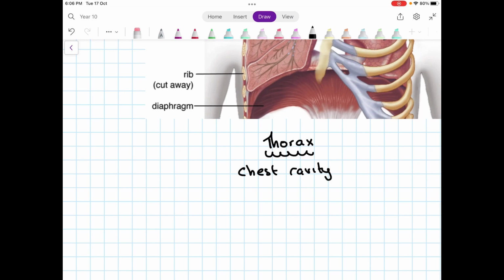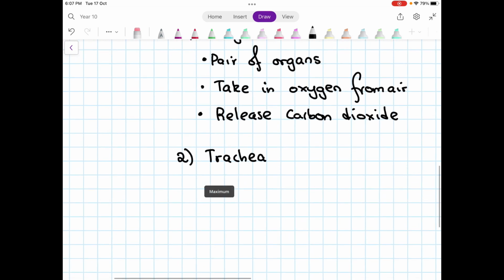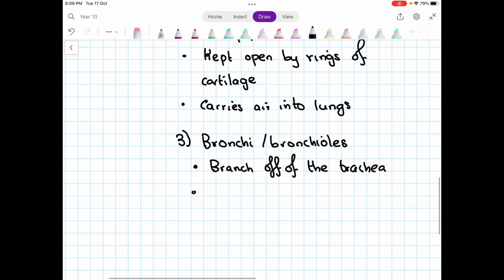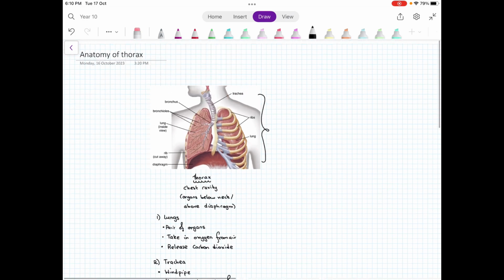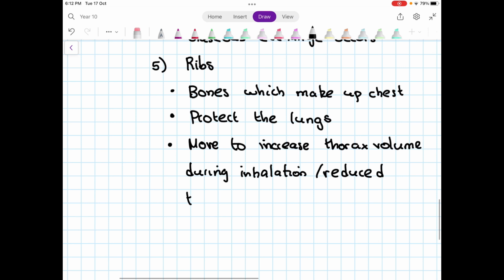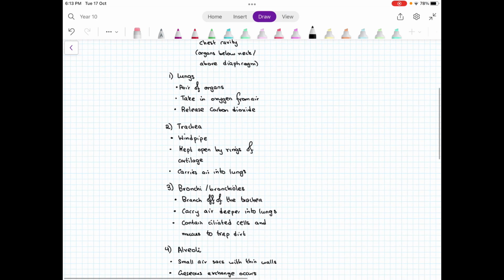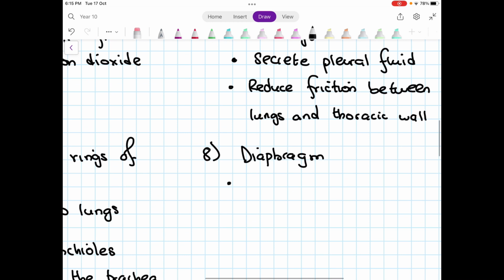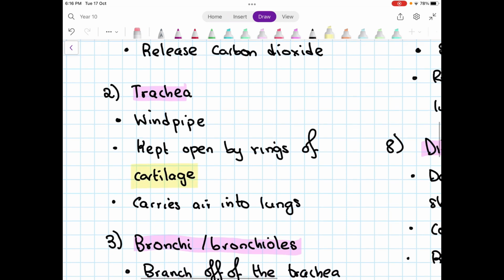Inhalation and Exhalation